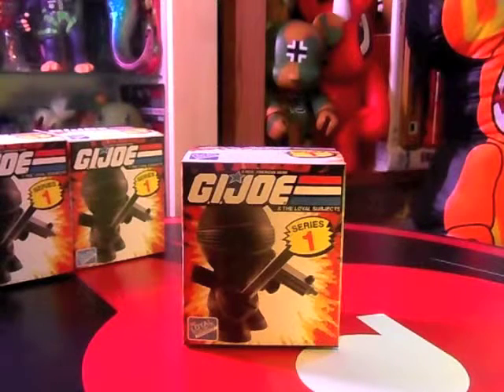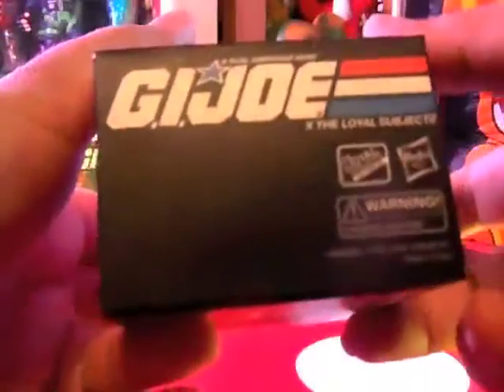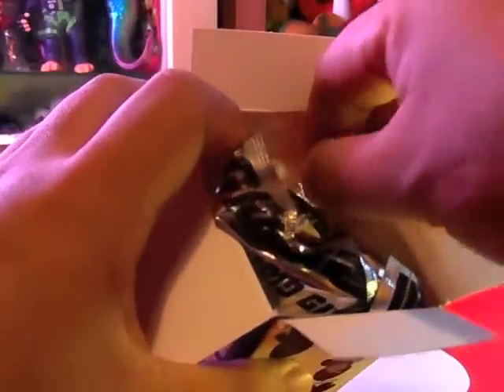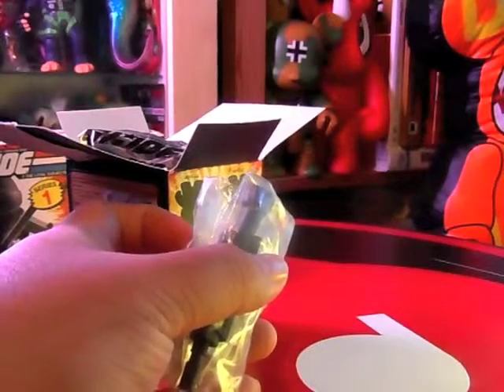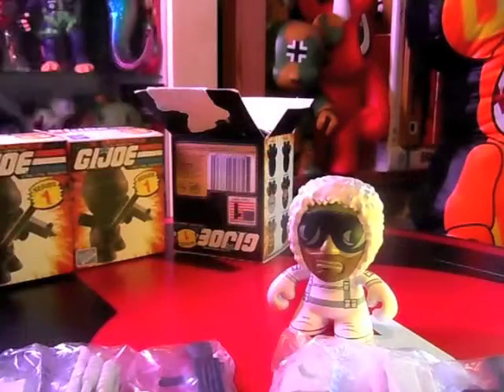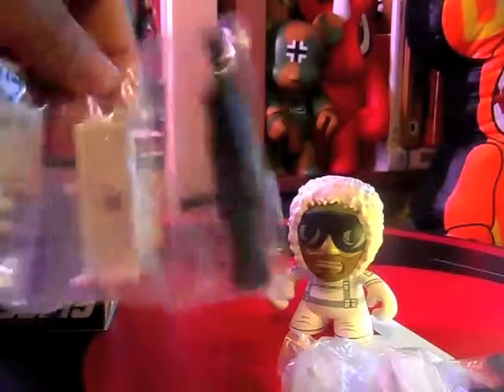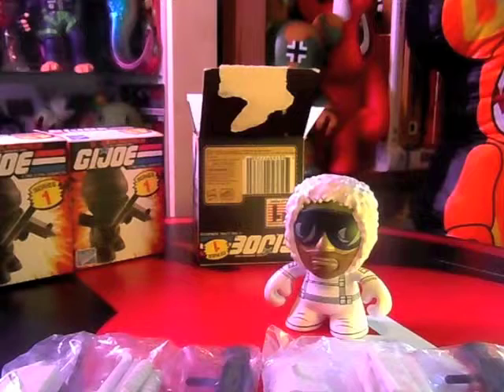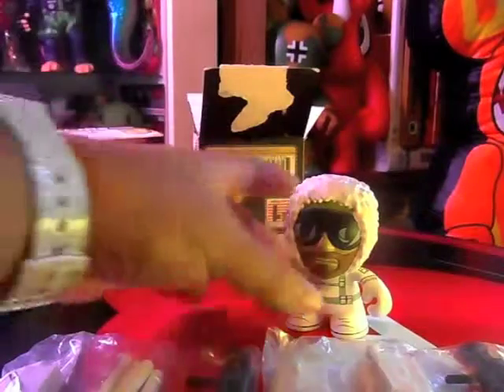TOYSREVIL UNBoxes G.I.Joe Mini Figure Series 1 (Vid #2)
TOYSREVIL UNBoxes G.I.Joe Mini Figure Series 1, with product produced by The Loyal Subjects and Designed by Les Schettkoe.

*If you like or enjoy what I do here, please do consider buying me a coffee at:

THANK YOU for your support of TOYSREVIL!

WHO-IS "TOYSREVIL"?